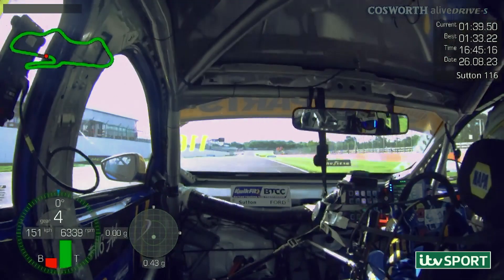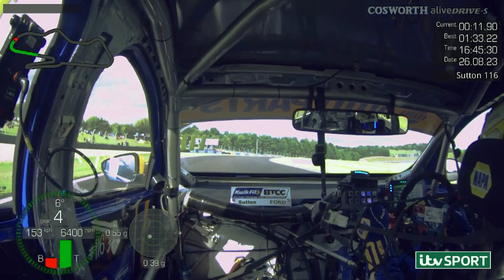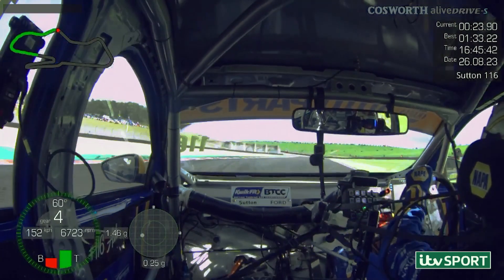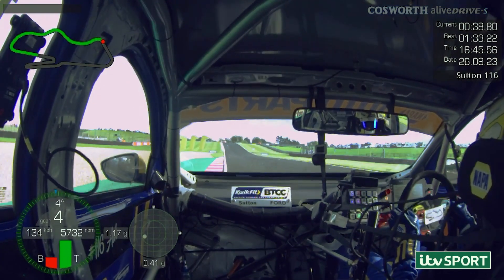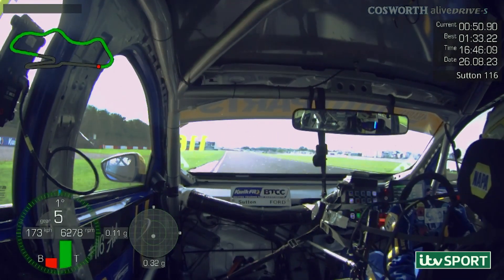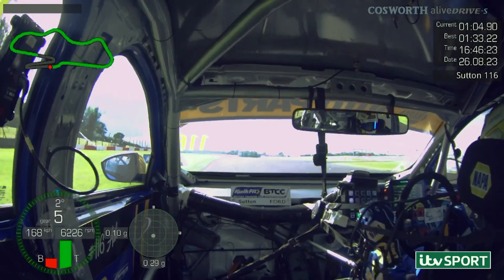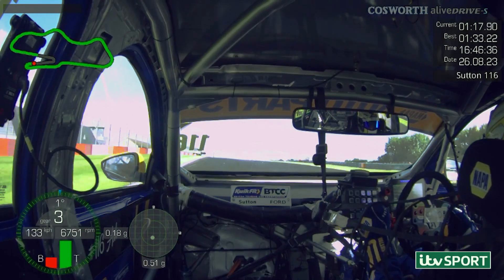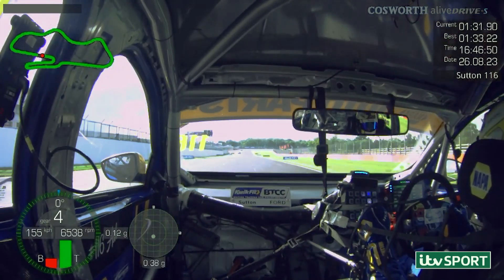British Touring Car 2023 | Ash Sutton | Donington Park GP | Pole Lap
Take a ride on-board with 2023 British Touring Car champion Ash Sutton, as he took pole position around the Donington GP circuit in the NAPA Racing Ford Focus.

The British Touring Car Championship once again came down to the last weekend in 2023 after a season-long battle between its best drivers.

Despite tough opposition from the likes of Tom Ingram and Jake Hill, the spoils would eventually go to Ash Sutton on the final weekend at Brands Hatch making him the youngest-ever driver to claim four titles.

As always with the BTCC, each race was brimming with all the action a tin-top fan could ask for and we’ve captured the best bits from all thirty races in this official review.

So sit back and enjoy over seven and a half hours of all-out racing as thirty of the UK’s top touring car talents go wheel-to-wheel for the 2023 title.